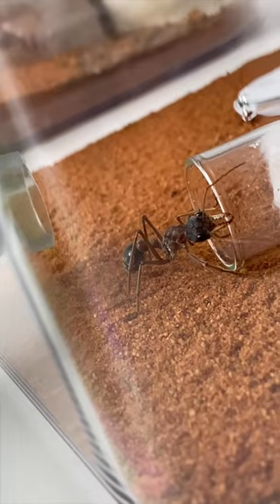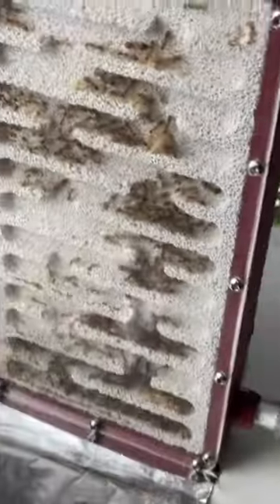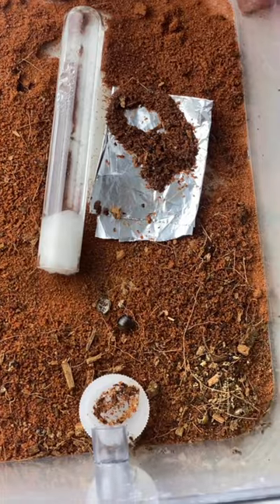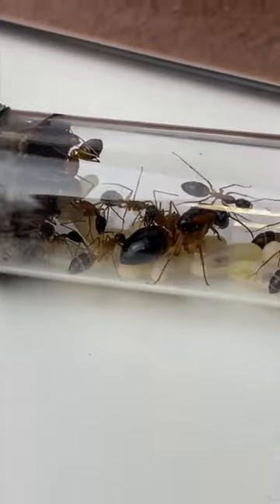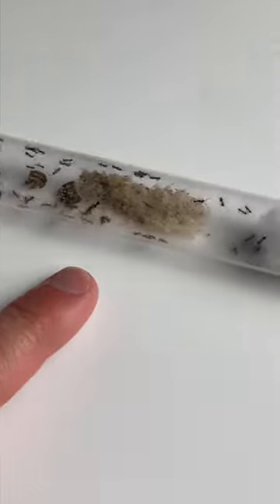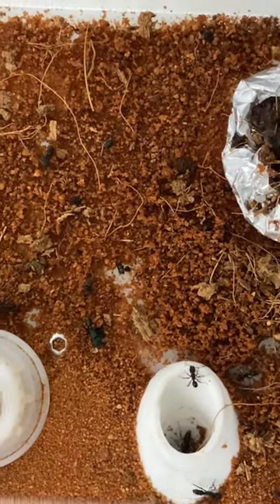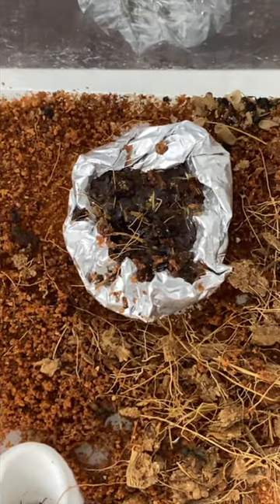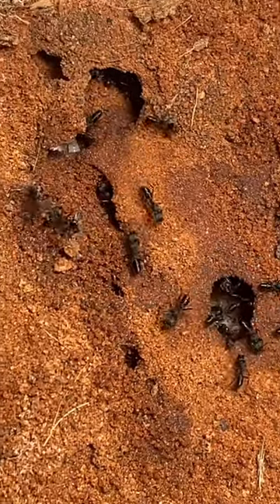Ants Are Smarter Than You Think!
I Love Doing This